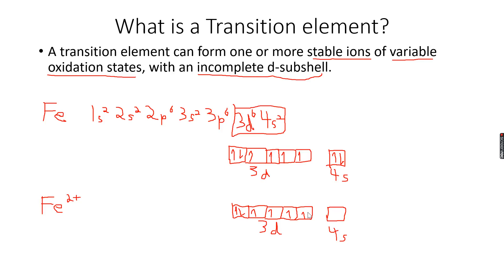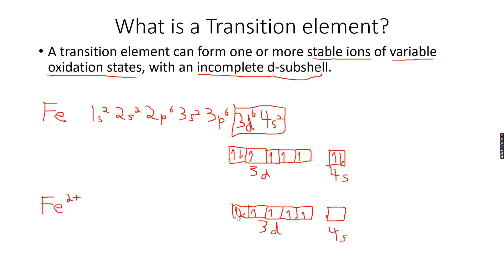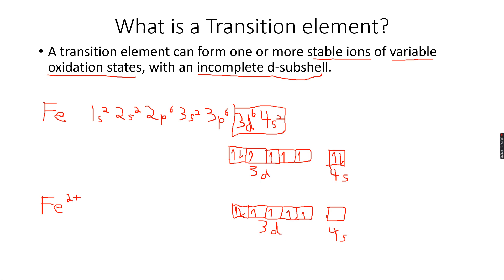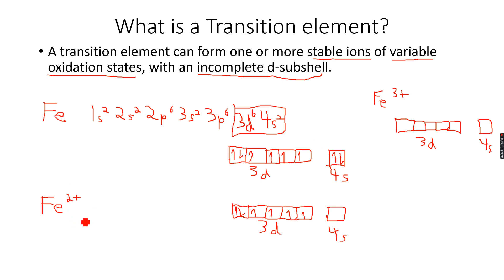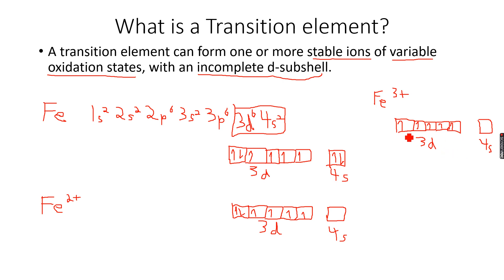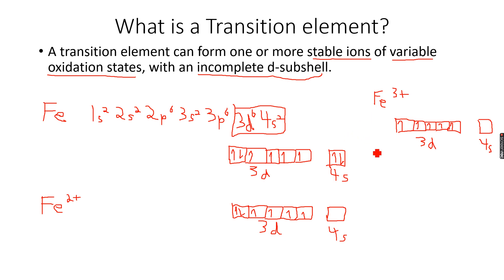A-Level Chemistry: Transition Elements Part 3